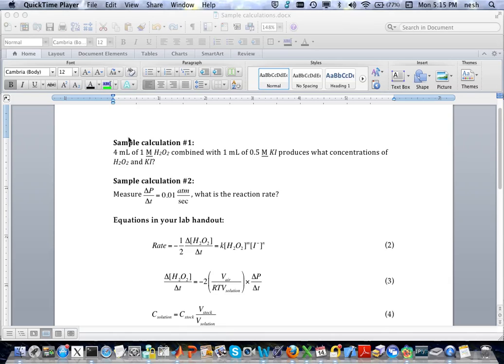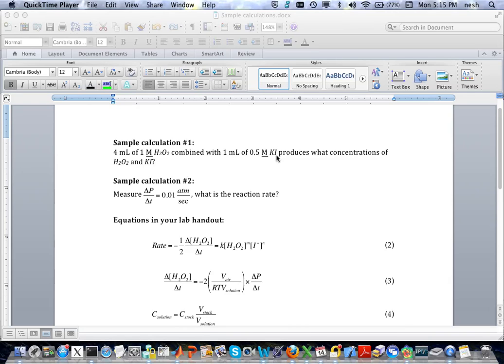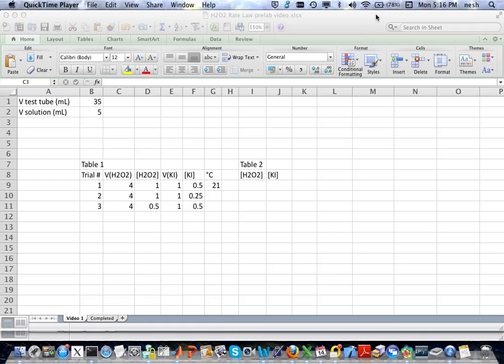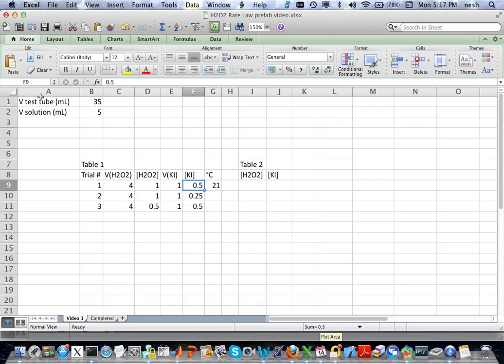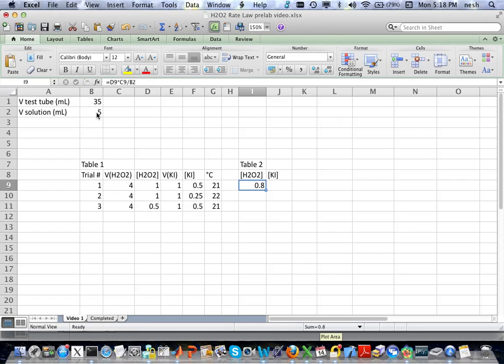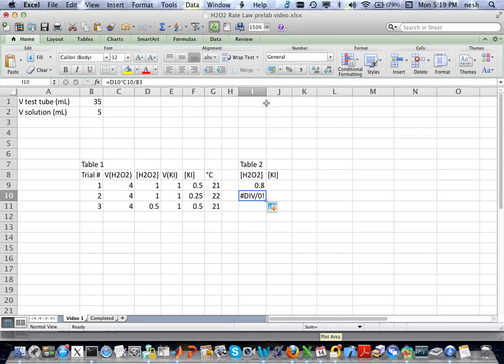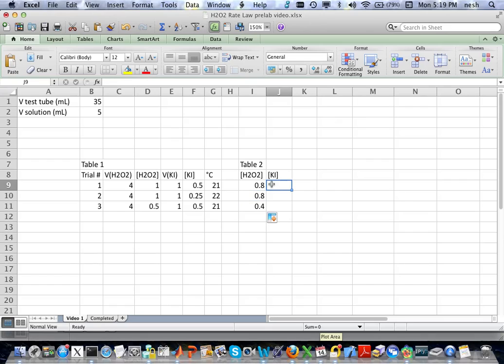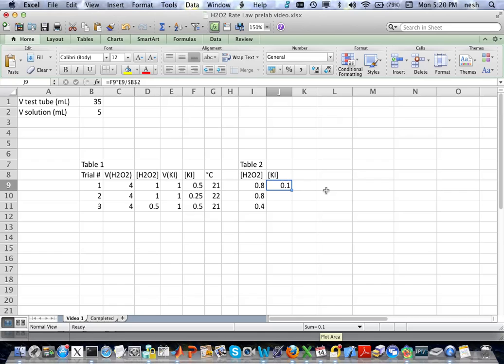H2O2 Rate law prelab video 1 Concentrations in Excel